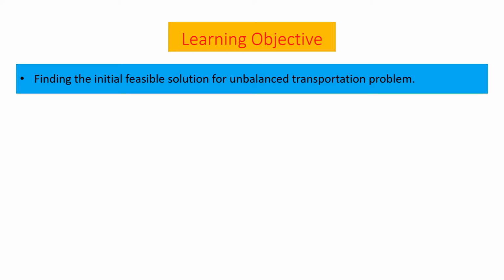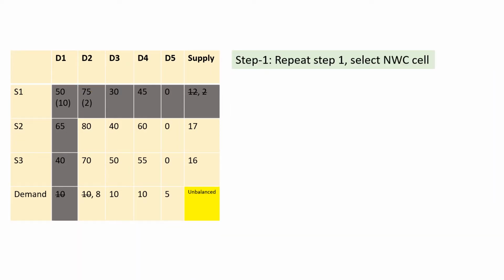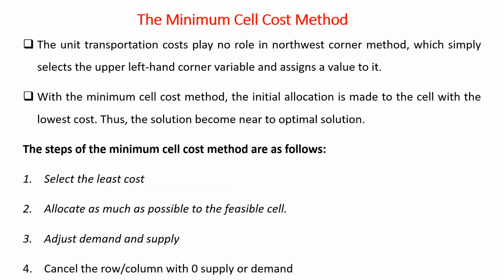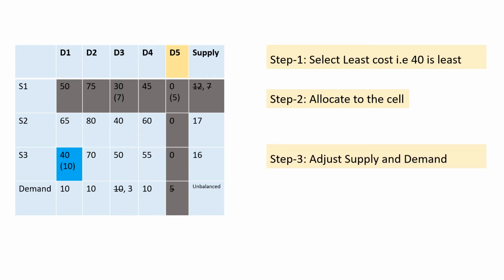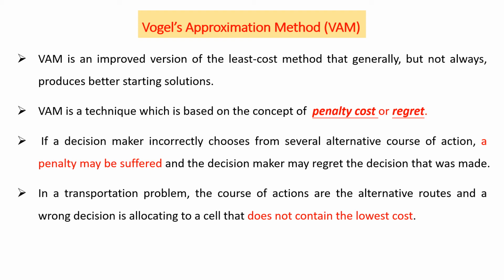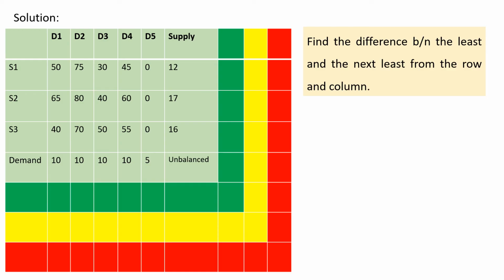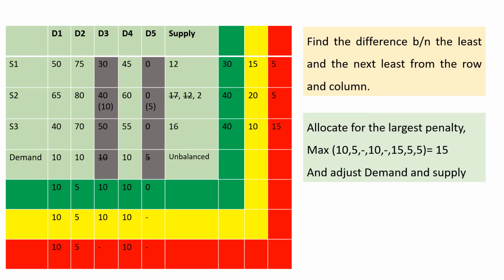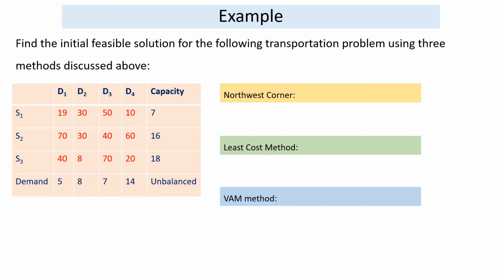Operation Research 14: Unbalanced Transportation Problem using Northwest, Least cost & VAM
Unbalanced Transportation Problem Solution
If the total supply is not equal to total demand thus we call unbalanced transportation model.
For unbalanced transportation problem first we have to add dummy supply or demand accordingly. The dummy variable has the same value of the difference between supply and demand. The per unit transportation cost for the dummy become zero cost.
Unbalanced Transportation Problem Solution using northwest corner, least cost cell & vogel's approximation method (VAM).
Steps of northwest corner:
Find the north west corner cell (X11) of the transportation tableau.
Allocate as much as possible to the selected cell, and
Adjust the associated amounts of supply and demand by subtracting the allocated amount.
Cross out the row or column with 0 supply or demand.
Least cost cell method
The unit transportation costs play no role in northwest corner method, which simply selects the upper left-hand corner variable and assigns a value to it.
With the minimum cell cost method, the initial allocation is made to the cell with the lowest cost. Thus, the solution become near to optimal solution.
The steps of the minimum cell cost method are as follows:
Select the least cost
Allocate as much as possible to the feasible cell.
Adjust demand and supply
Cancel the row/column with 0 supply or demand
VAM is an improved version of the least-cost method that generally, but not always, produces better starting solutions.
VAM is a technique which is based on the concept of  penalty cost or regret.
 If a decision maker incorrectly chooses from several alternative course of action, a penalty may be suffered and the decision maker may regret the decision that was made.
In a transportation problem, the course of actions are the alternative routes and a wrong decision is allocating to a cell that does not contain the lowest cost.
Steps of Vogel's Approximation Method
Determine a penalty measure by subtracting the smallest unit cost in the row (column) from the next smallest unit cost in the same row (column). This penalty is actually a measure of lost opportunity one forgoes if the smallest unit cost cell is not chosen.
Identify the row or column with the largest penalty. Allocate as much as possible to the variable with the least unit cost in the selected row or column.
Adjust the supply and demand, and
Cross out the satisfied row or column. If a row and a column are satisfied simultaneously, only one of the two is crossed out, and the remaining row (column) is assigned zero supply (demand).